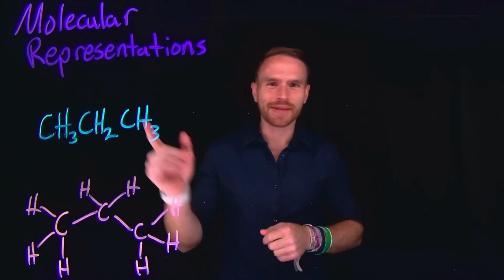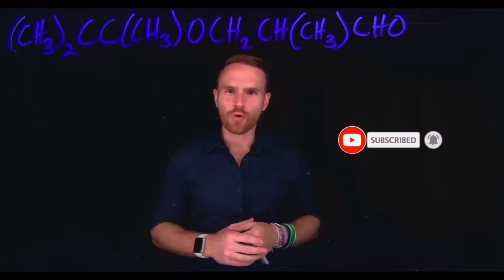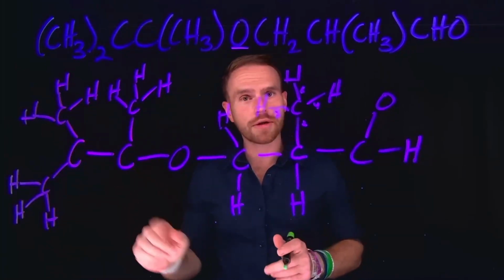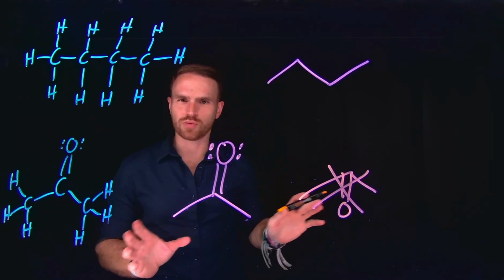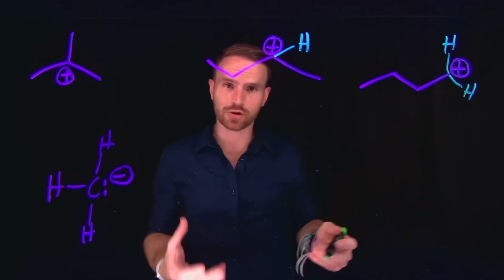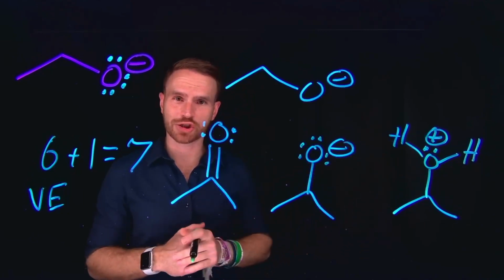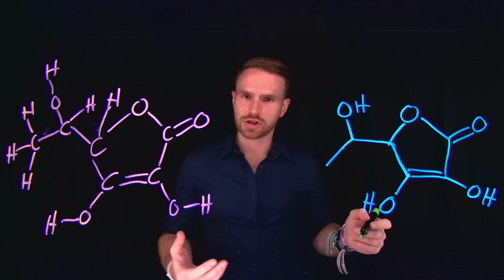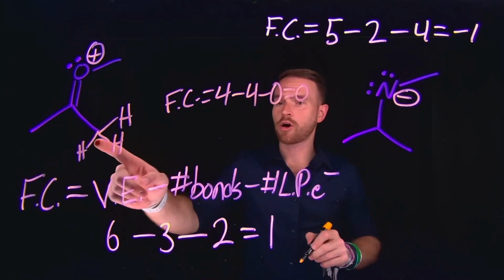Tips and Tricks for Drawing Organic Molecules Like a Pro!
🧪 Need help with reactions?
💥 Instant download. Study smarter. Ace your exams.

Are you struggling with molecular representations in organic chemistry? 🌟 Look no further! In this comprehensive tutorial, we'll guide you through the essential techniques to master drawing molecules, from basic Lewis structures to advanced three-dimensional bond-line structures. Whether you're a student preparing for exams or a chemistry enthusiast, this video has got you covered! 🧪📘

What You'll Learn:
✅ Converting Lewis Structures to Partially Condensed and Condensed Structures
✅ Drawing Bond-Line Structures
✅ Identifying Carbon Atoms with Formal Charges
✅ Recognizing Lone Pairs in Simplified Drawings
✅ Understanding Three-Dimensional Bond-Line Structures

Chapters:
0:00 Molecular Representations
2:53 Lewis to Condensed Bond-Line Structures
6:45 Bond-Line Structures Explained
10:05 Formal Charges on Carbon Atoms
12:05 Identifying Lone Pairs
14:26 3D Bond-Line Structures
16:19 Practice Problems

• Simplify complex organic molecules with clear, step-by-step instructions.
• Enhance your understanding of molecular stability and reactivity.
• Get ready for your chemistry exams with confidence!

Got questions? Drop them in the comments below, and I’ll be happy to help.